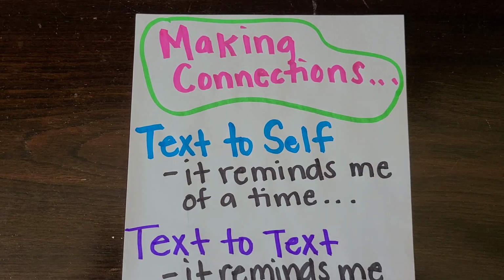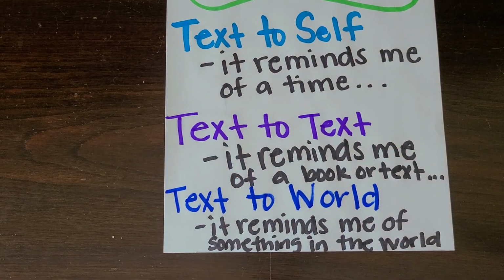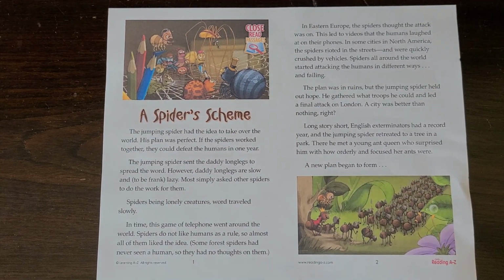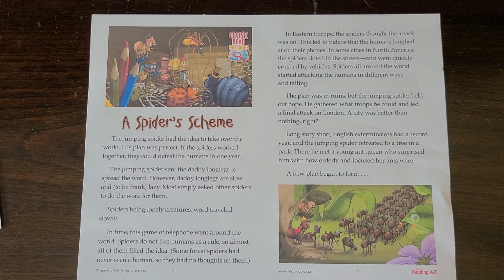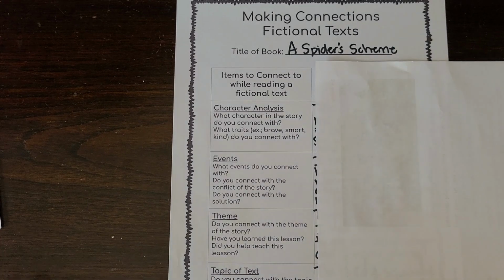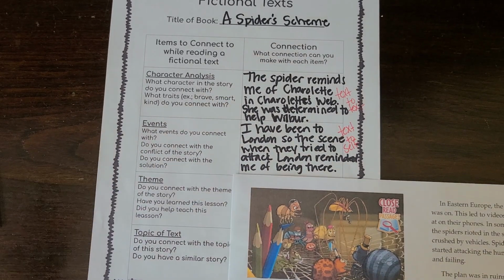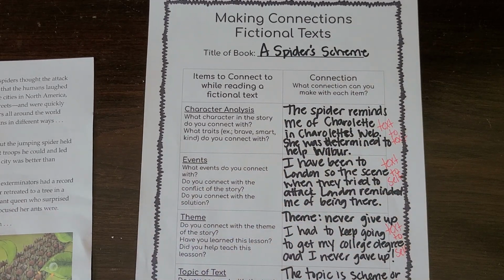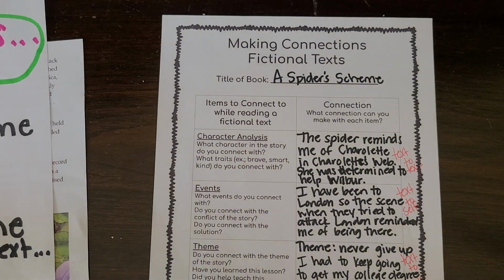Making Connections with Fictional Texts Video Lesson